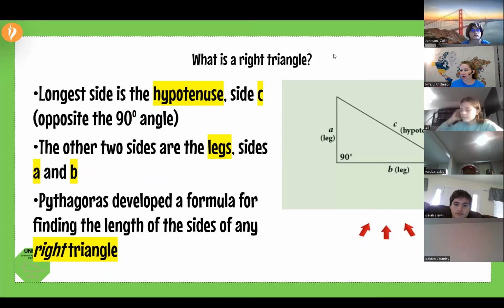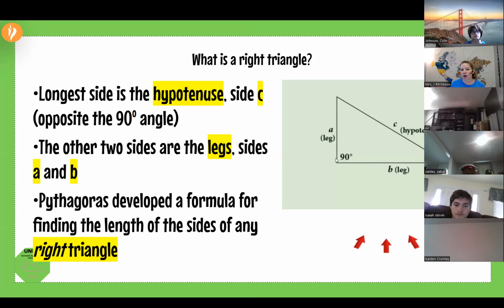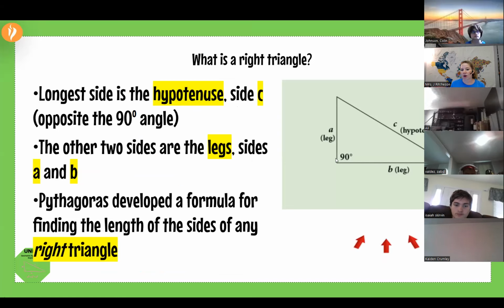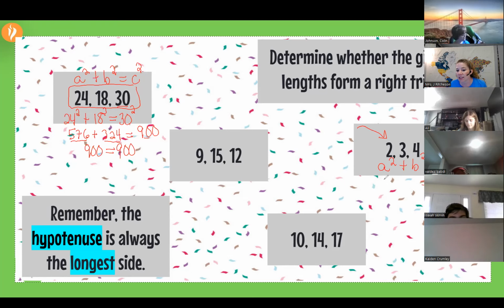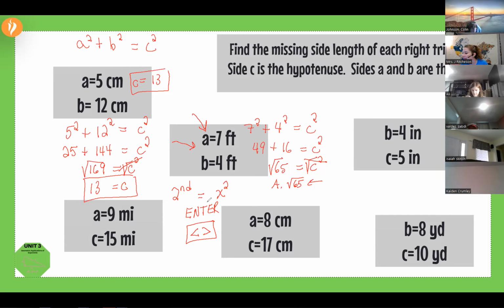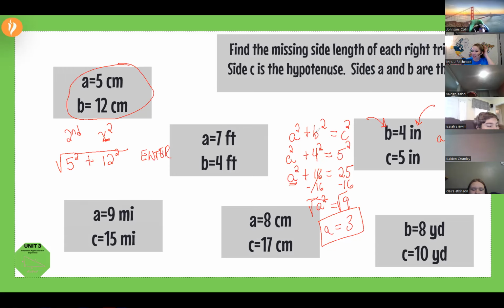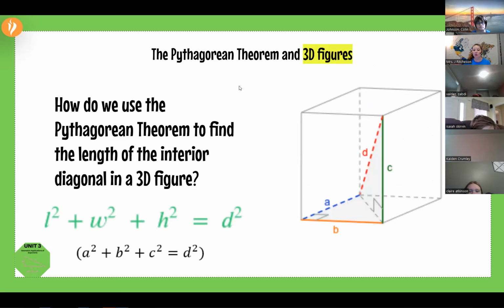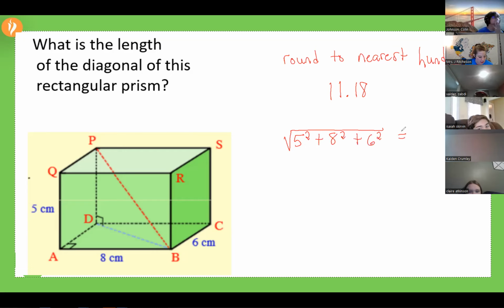8th grade, 11/2